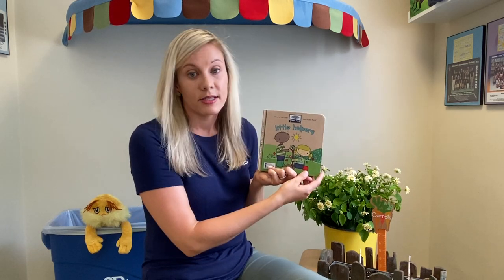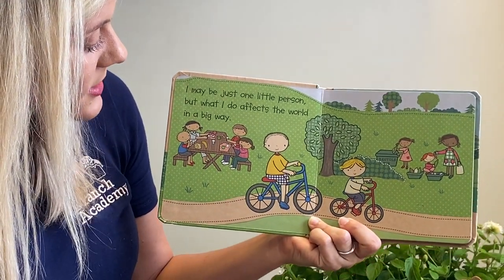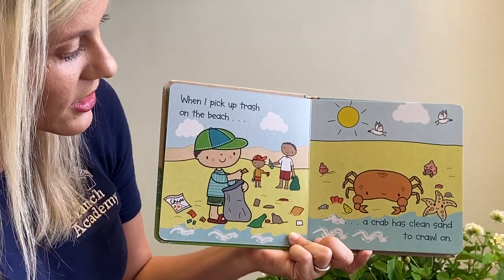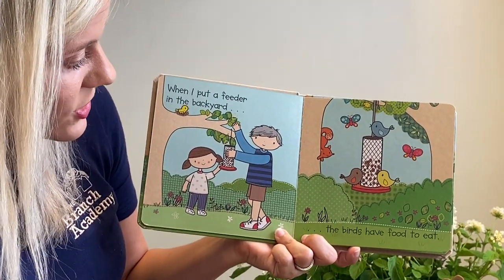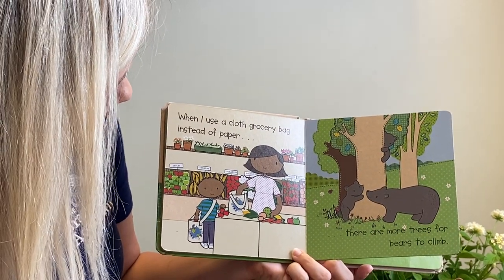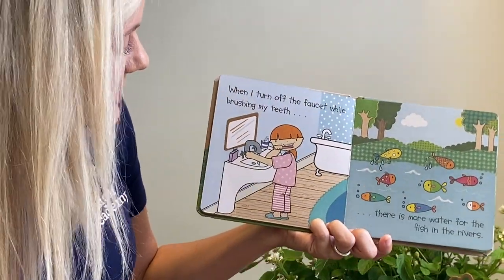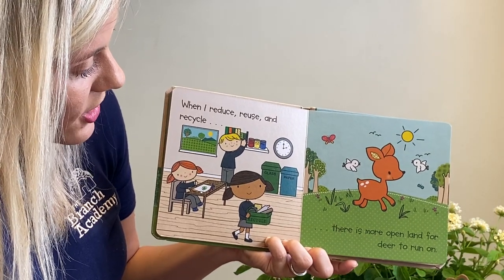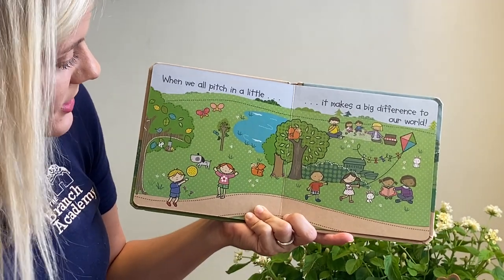Little Helpers - Earth Day Series